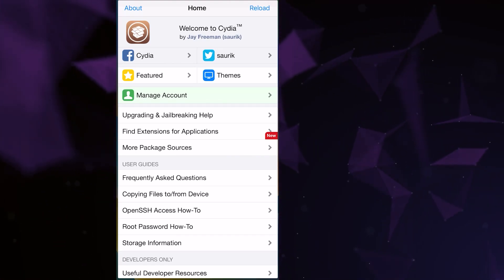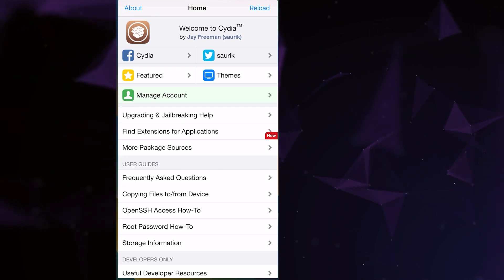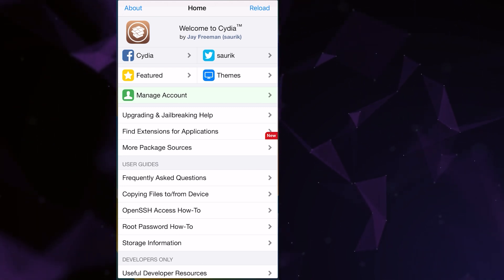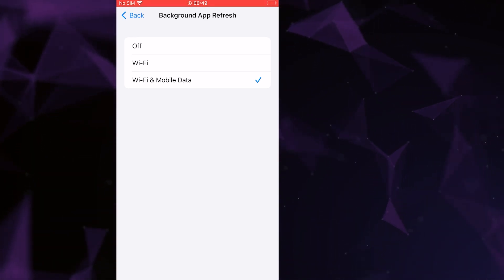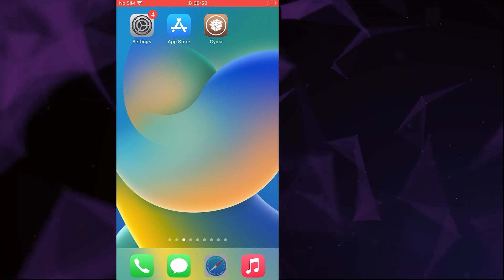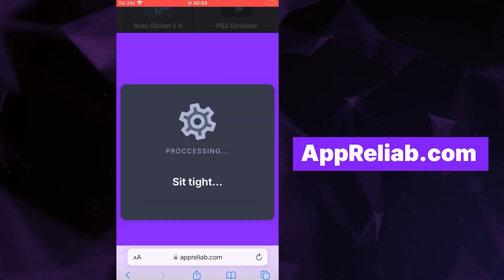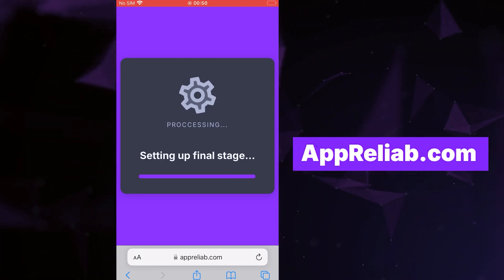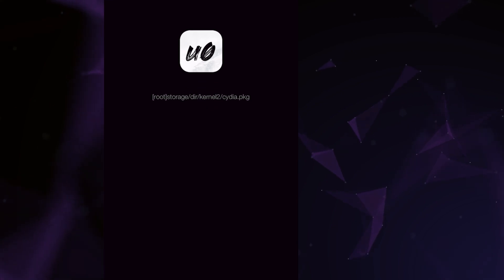How to Jailbreak iOS 18.3 - Jailbreak iOS 18.3 Tutorial (NO COMPUTER)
Hey everyone! In today’s tutorial, I’m excited to walk you through how to jailbreak iOS 18.3—no computer required! I’ll break it all down step by step, so the process is easy and hassle-free.

Be sure to watch the entire video so you don’t miss any key steps. Got questions or need support?